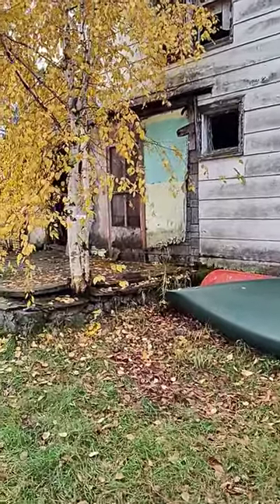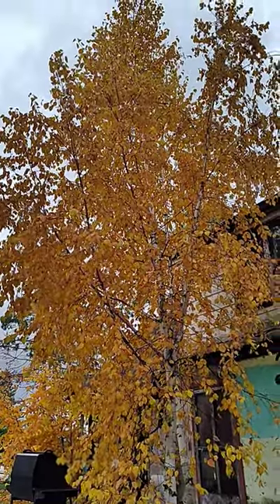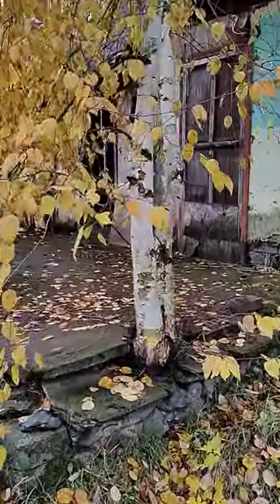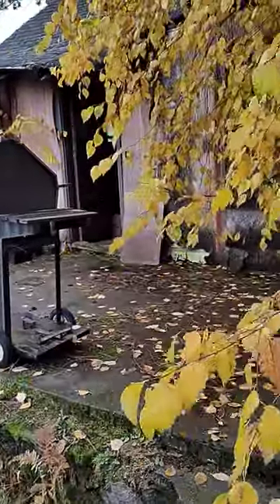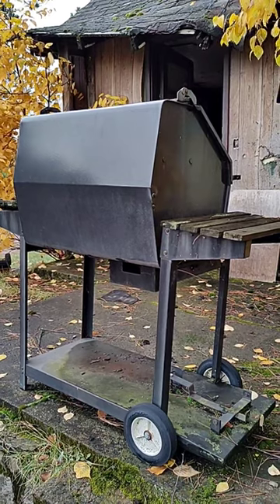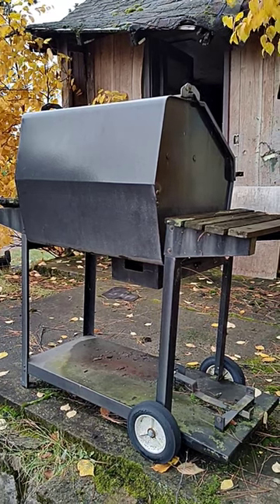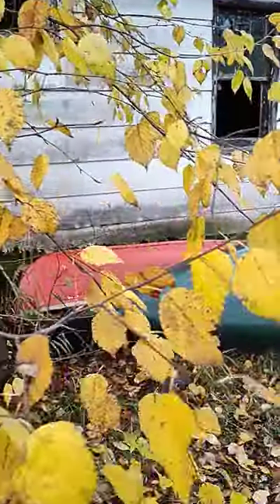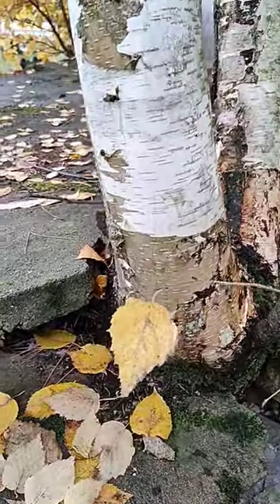Birch Behind The Old House